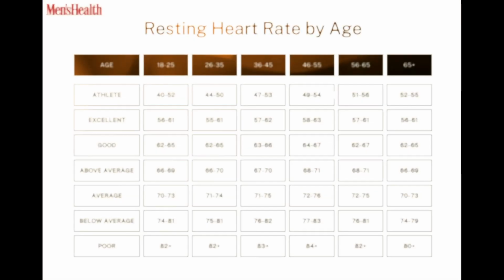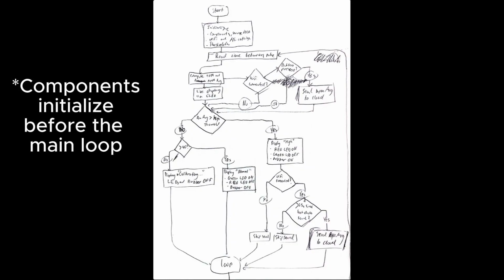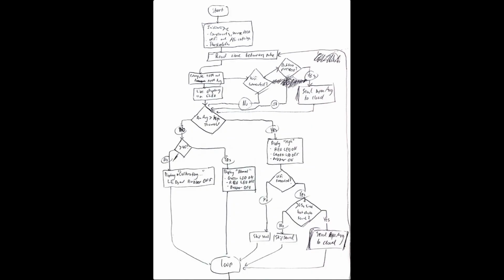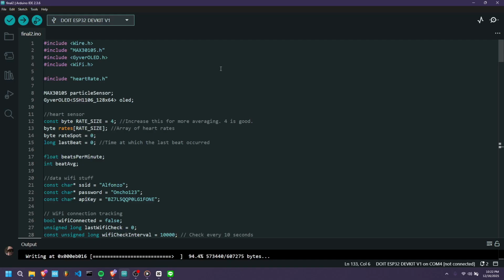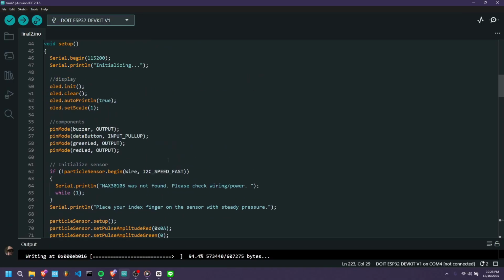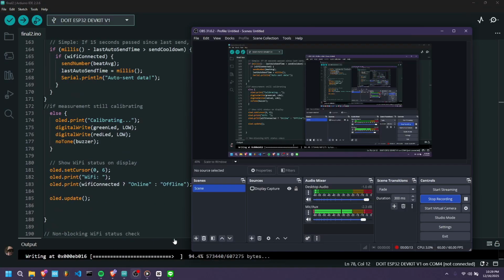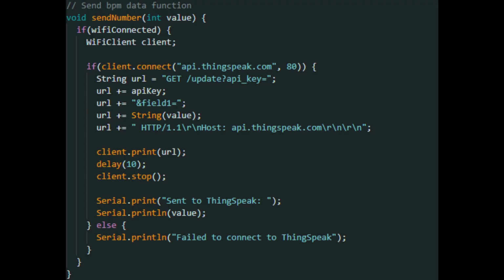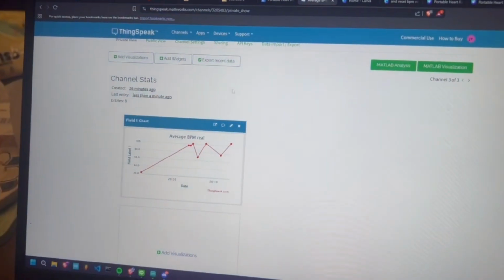Group 5 embedded systems final project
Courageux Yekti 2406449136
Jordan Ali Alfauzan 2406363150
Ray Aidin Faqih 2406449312